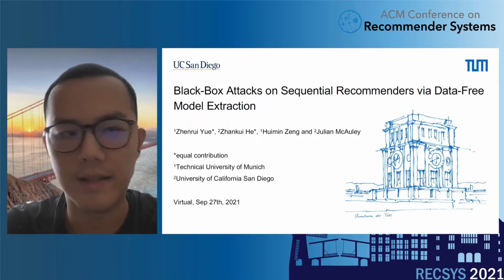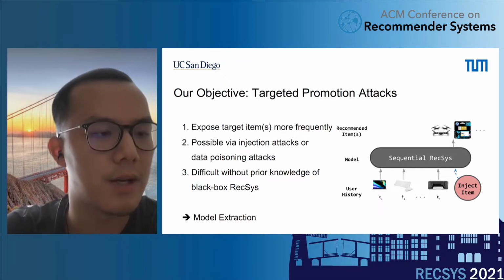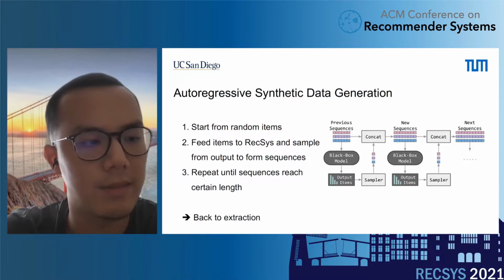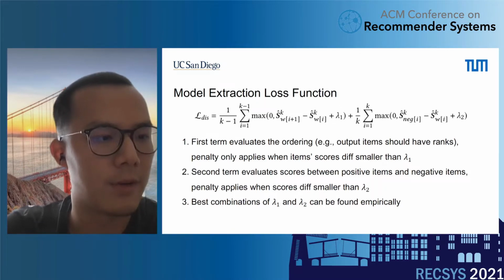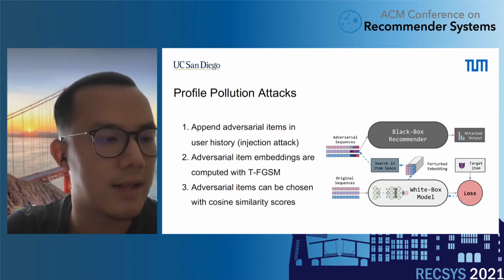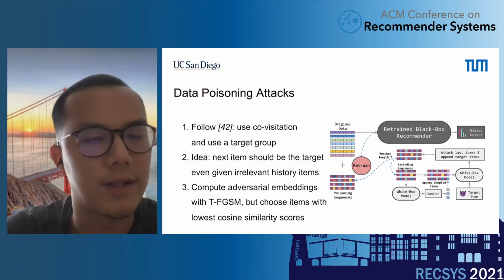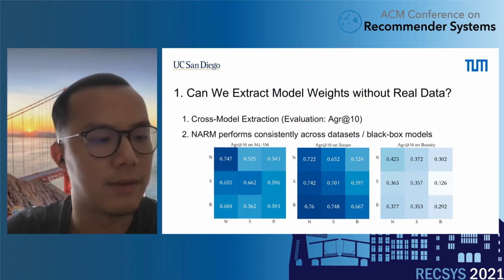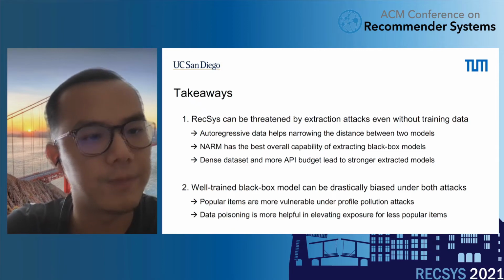Black-Box Attacks on Sequential Recommenders via Data-Free Model Extraction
RecSys 2021 Black-Box Attacks on Sequential Recommenders via Data-Free Model Extraction

Authors: Zhenrui Yue, Technical University of Munich | Zhankui He, UC San Diego | Huimin Zeng, Technical University of Munich | Julian McAuley, UC San Diego

Abstract: We investigate whether model extraction can be used to ‘steal’ the weights of sequential recommender systems, and the potential threats posed to victims of such attacks. This type of risk has attracted attention in image and text classification, but to our knowledge not in recommender systems. We argue that sequential recommender systems are subject to unique vulnerabilities due to the specific autoregressive regimes used to train them. Unlike many existing recommender attackers, which assume the dataset used to train the victim model is exposed to attackers, we consider a data-free setting, where training data are not accessible. Under this setting, we propose an API-based model extraction method via limited-budget synthetic data generation and knowledge distillation. We investigate state-of-the-art models for sequential recommendation and show their vulnerability under model extraction and downstream attacks. We perform attacks in two stages. (1) Model extraction: given different types of synthetic data and their labels retrieved from a black-box recommender, we extract the black-box model to a white-box model via distillation.(2) Downstream attacks: we attack the black-box model with adversarial samples generated by the white-box recommender. Experiments show the effectiveness of our data-free model extraction and downstream attacks on sequential recommenders in both profile pollution and data poisoning settings.